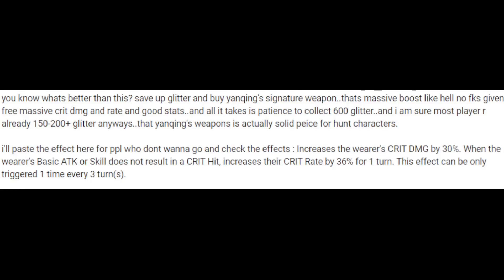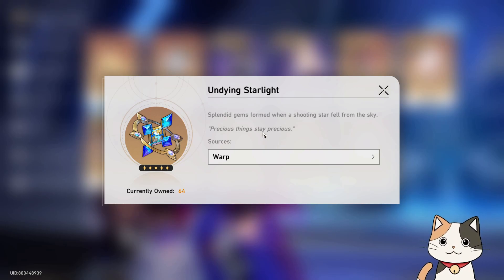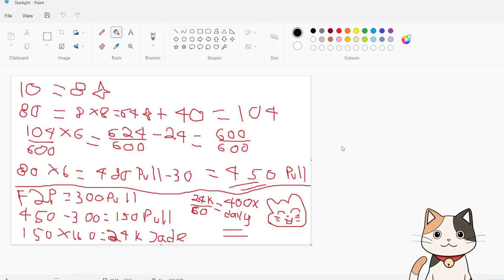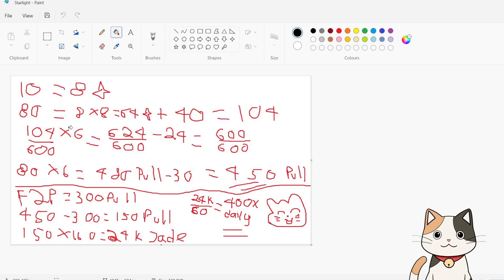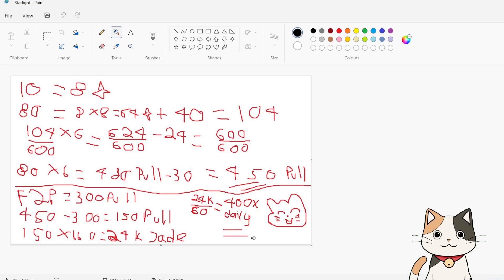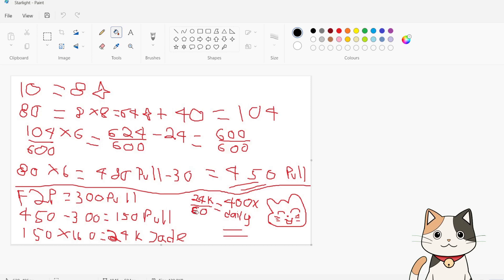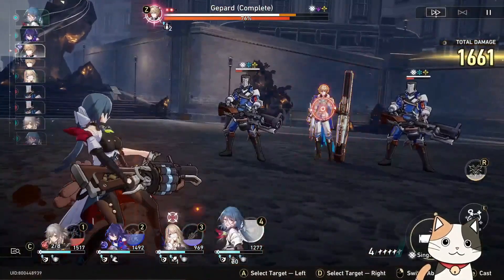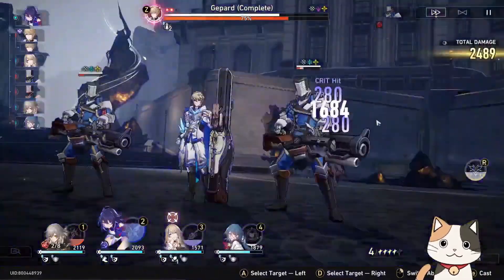Should an F2P buy 5 star Light Cones in the Starlight Exchange? | Honkai Star Rail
Warning: MATHS